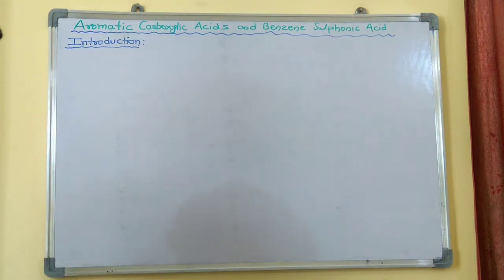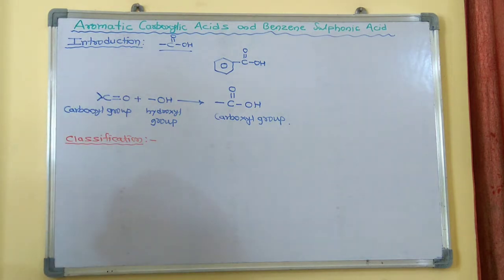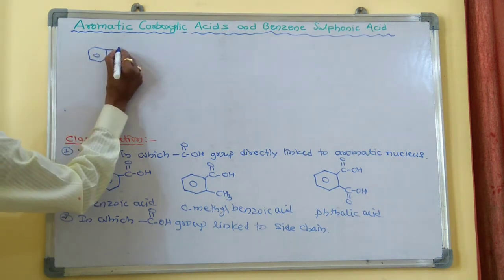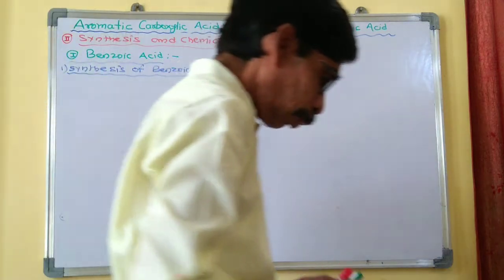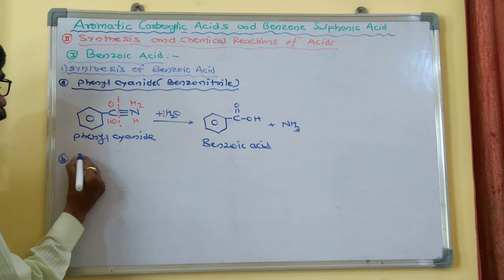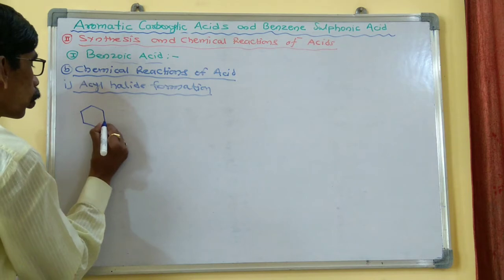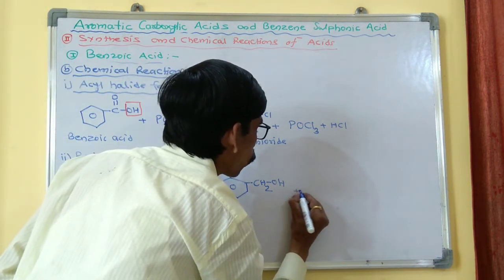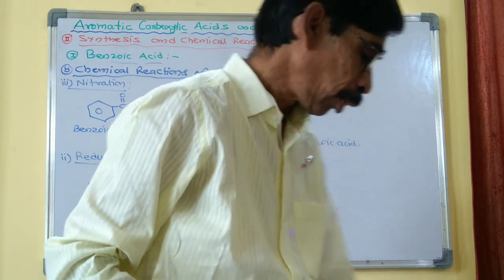Aromatic Carboxylic Acids and Benzene Sulphonic Acids By Dr. M. B Swami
Aromatic Carboxylic Acids and Benzene Sulphonic Acids|| B.Sc.II year and M.Sc Students.